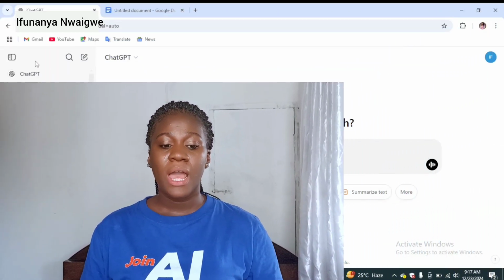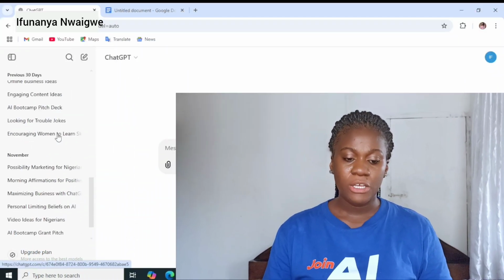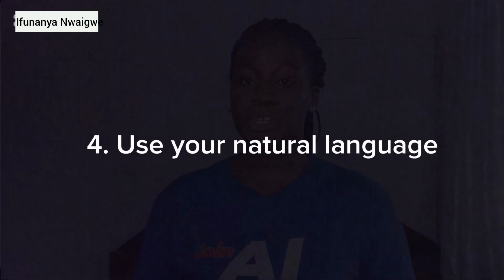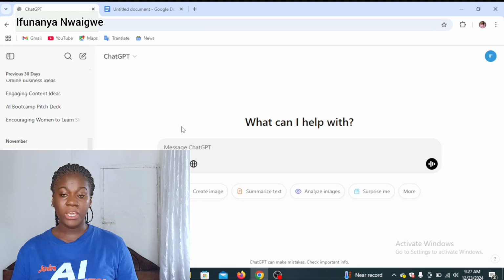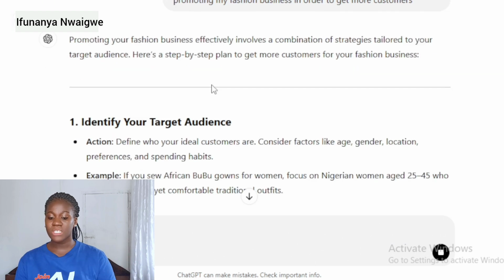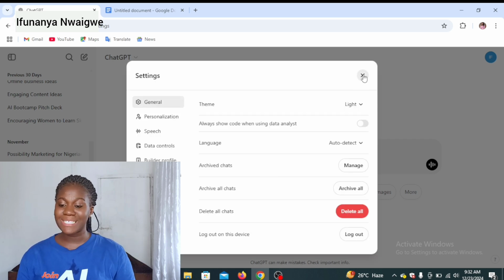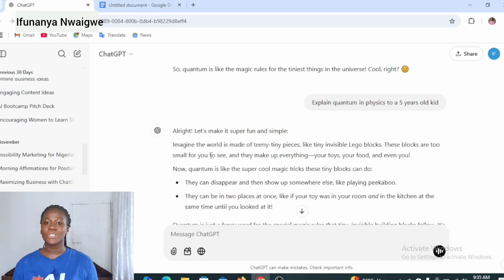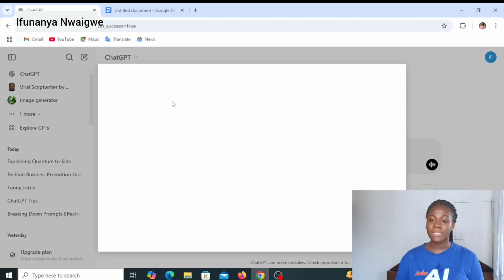10 CHATGPT HACKS YOU SHOULD TRY || IMPROVE YOUR BUSINESS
Get the best response while using ChatGPT.

These 10 Hacks will help you use ChatGPT correct.

Tell me what hack you've used before and the one new to you.

If you desire to learn how to use ChatGPT at work and make money with it, then join the next batch of AI ACCELERATOR BOOTCAMP.

AI ACCELERATOR BOOTCAMP is a 14 days intensive training where you will learn new AI skills, craft compelling content, create stunning videos, Marketing and Monetization of your skills

Here's the benefits of what you will get.

-  Text, audio and videos training.

- Free 2hrs group Coaching session.

- 14 different topics.

Each day of AI ACCELERATOR BOOTCAMP, here's what you will learn

1. Introduction to Prompting and Advanced Prompting.

2. Generating stunning photos for your business and brand.

3. Capcut for Video Editing.

4. Generate music sounds for your video.

5. Scripting, Advanced Scripting and Voice over.

6. How to design children's coloring books.

7. How to create African folktale story videos.

8. How to use ChatGPT for Research and Ebook writing.

9. How to build a Landing page with AI.

10. Simple Designs with Canva.

11. How to create a website with AI.

12. How to get Content ideas for your Brand.

13. How to MARKET your brand and business online.

14. Monetization and Visibility gain.

Training starts 3rd February

Registration fee is N5000

Pay to 👇

Nwaigwe Ifunanya Perpetua
UBA

Or